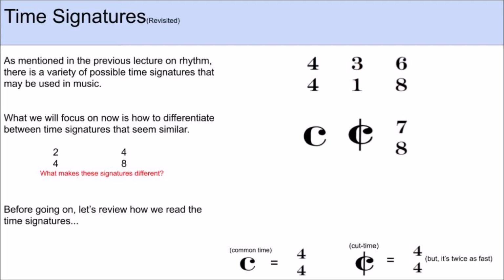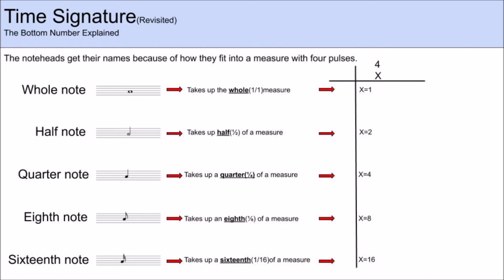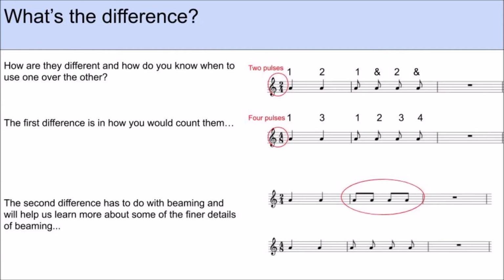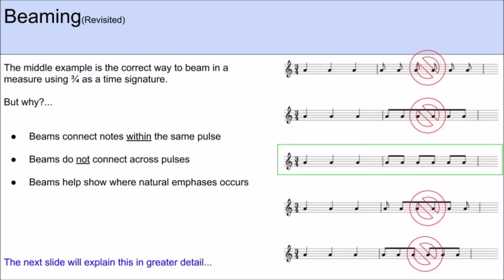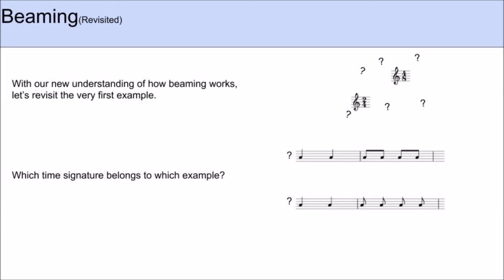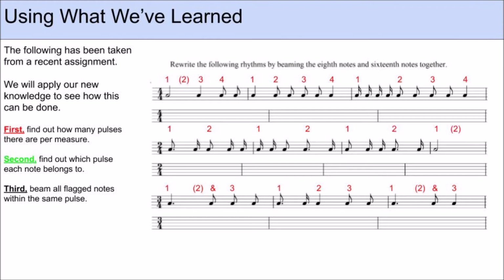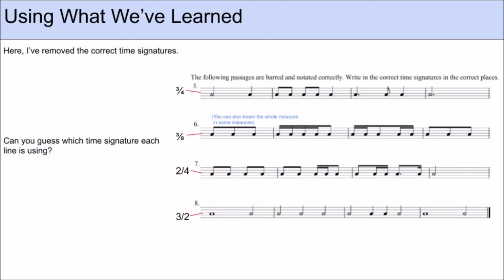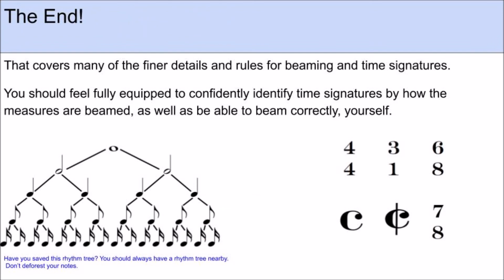Lecture 7-Beaming(in depth)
In this lecture I will be going into greater detail with time signatures and beaming practices.